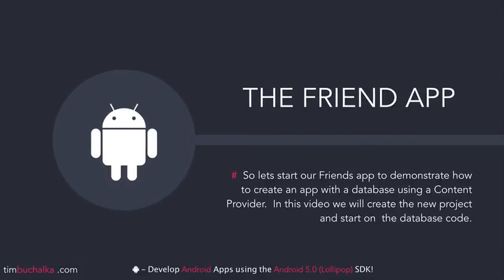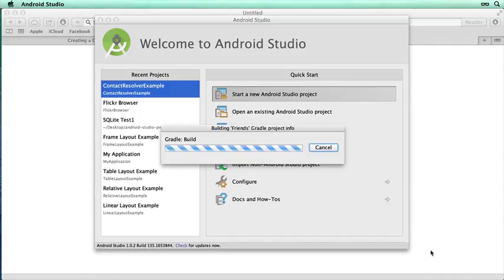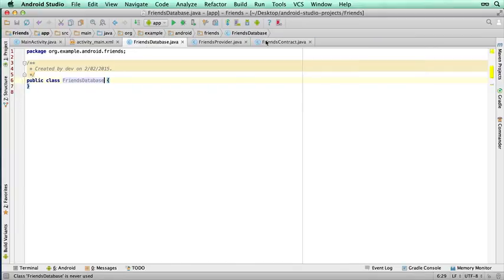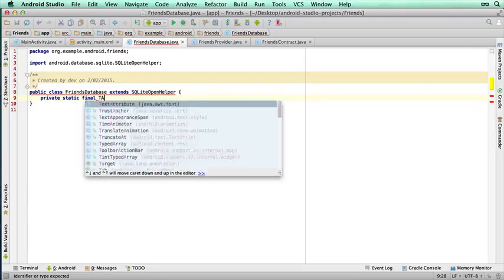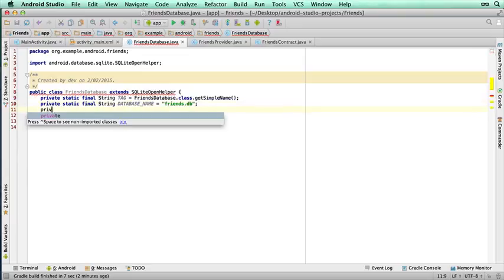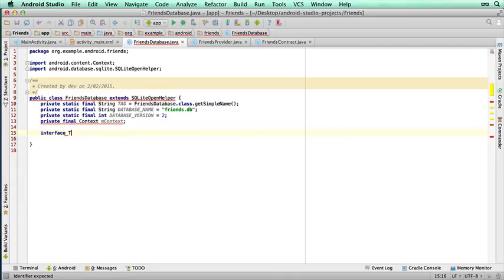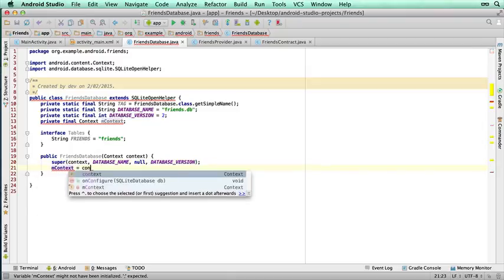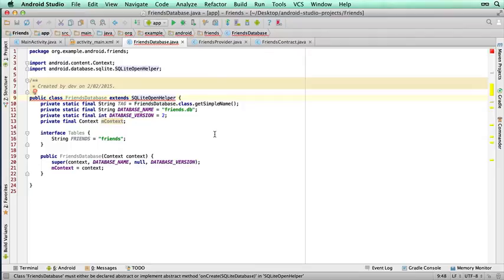Android Tutorial Learn Android Lollipop Development Create Java Android Apps Skillfeed 115